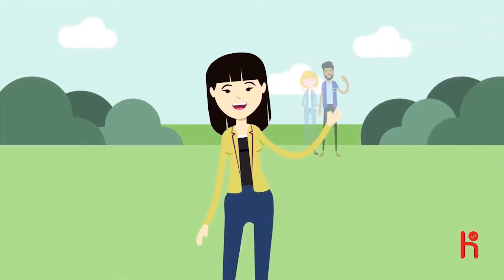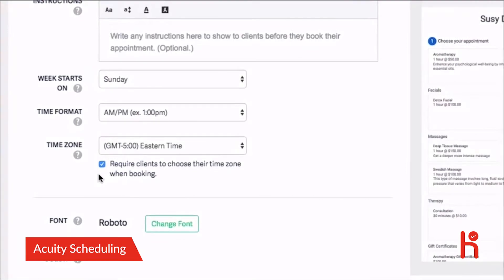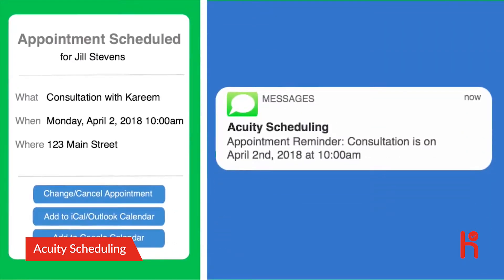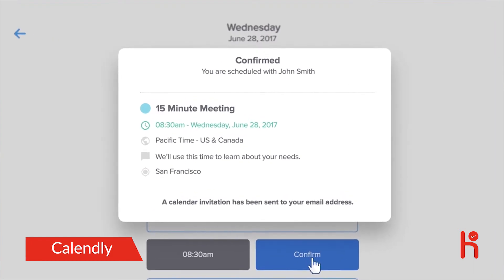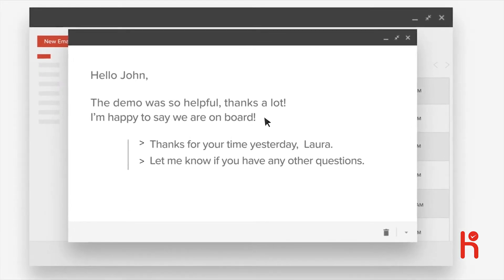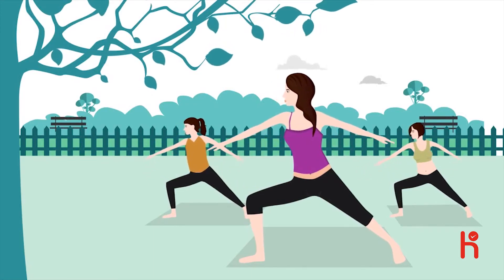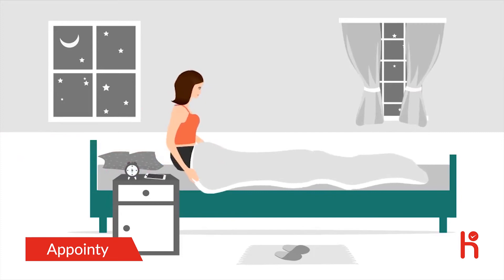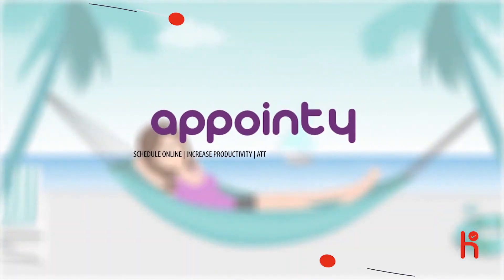5 Best Scheduling Softwares - Best Scheduling Tools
Best Scheduling Softwares

On the off chance that you maintain a business that depends on customer appointments, you know how much effort it takes to design and deal with the schedule. Customers, clients, or patients get in touch with you requesting an arrangement, and you need to make sense of when it can work. It possibly gets progressively muddled when you need slot in emergency bookings, reschedule somebody without prior warning, cut your misfortunes for no-appears. There's no compelling reason to do this work physically, in any case, since appointment scheduling applications can do it for you, and they can do it without breaking a sweat and fewer headaches.

1.Acuity Scheduling

Acuity Scheduling is a cloud-based appointment scheduling software solution that enables business owners to manage their appointments online.

2.Calendly

Say goodbye to the phone and email tag for finding the perfect meeting time with Calendly. It's 100% free, super easy to use and you'll love our customer service.

3.Doodle

Doodle is the simplest way to schedule meetings with clients, colleagues, or friends.

4.Appointy

Appointy - Online Scheduling software is a scheduler software to help your business to grow exponentially.

5.Wrike

Wrike is an online project management software that gives you full visibility and control over your tasks.

Best Scheduling Softwares